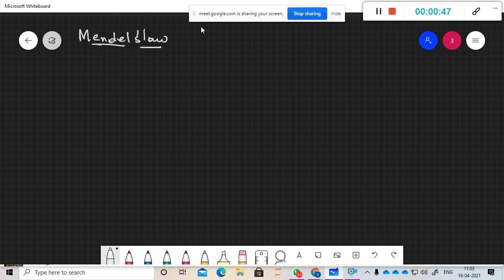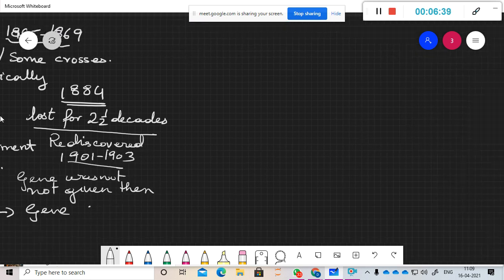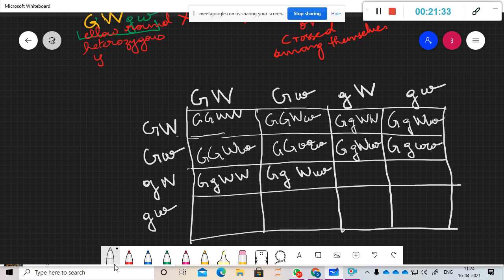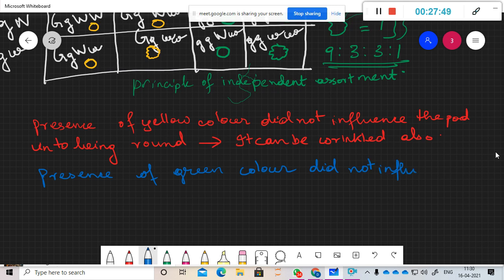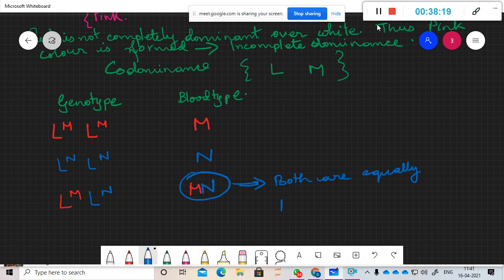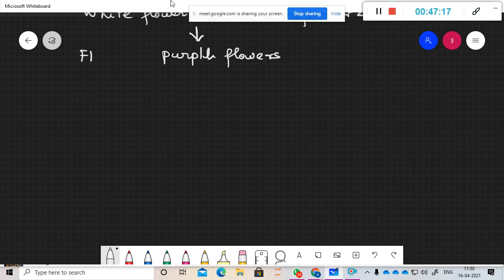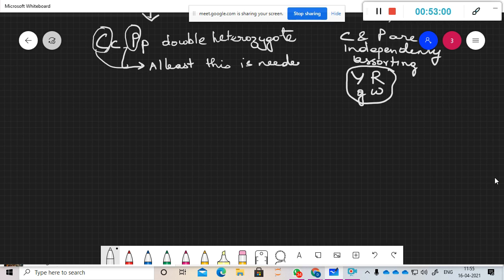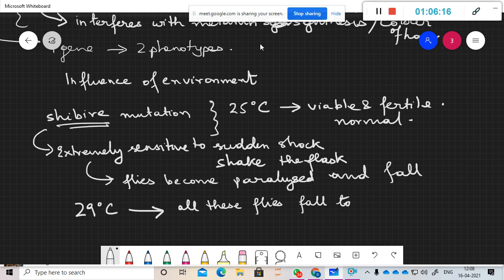Sem 6 Mendel's Law and Extention of Mendelism 20210416 110240